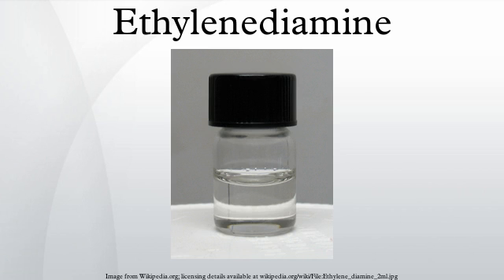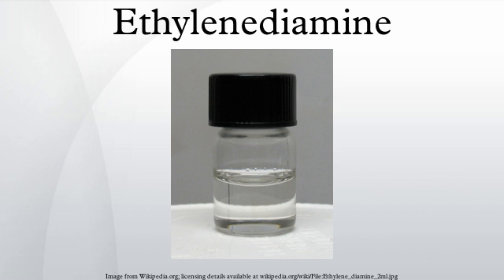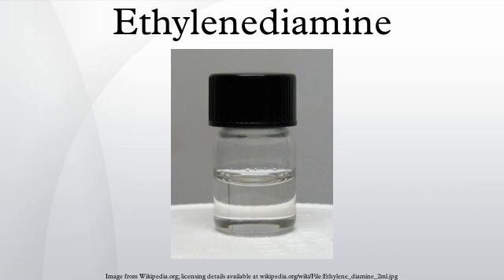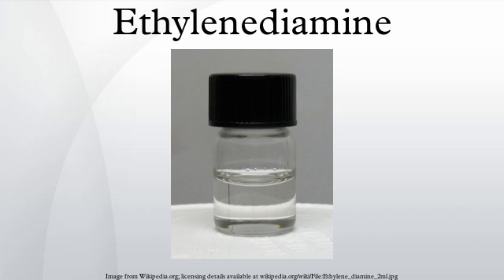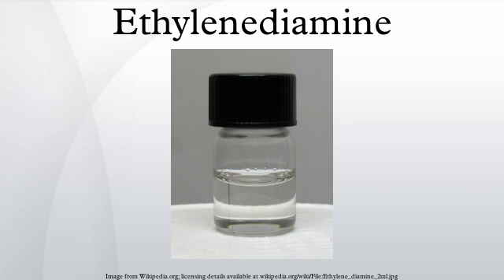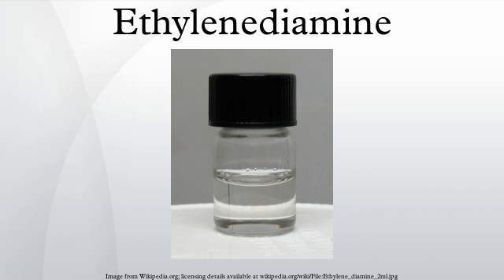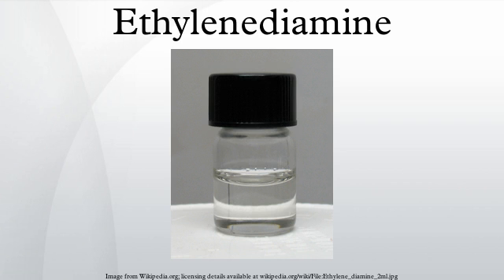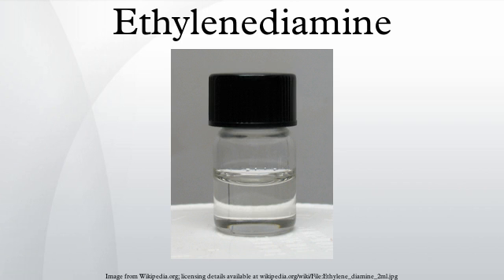Ethylenediamine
Ethylenediamine (abbreviated as en when a ligand) is the organic compound with the formula C2H4(NH2)2. This colorless liquid with an ammonia-like odor is a strongly basic amine. It is a widely used building block in chemical synthesis, with approximately 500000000 kg being produced in 1998. Ethylenediamine readily reacts with moisture in humid air to produce a corrosive, toxic and irritating mist, to which even short exposures can cause serious damage to health (see safety).